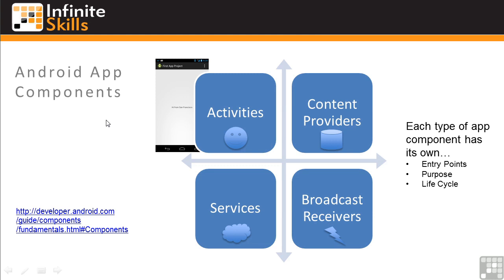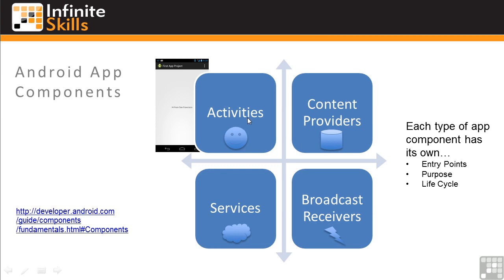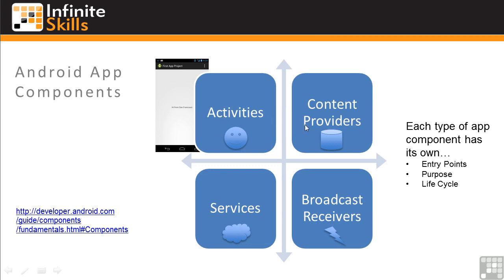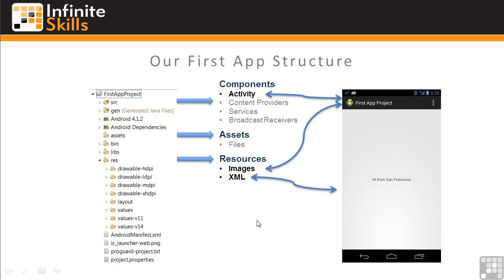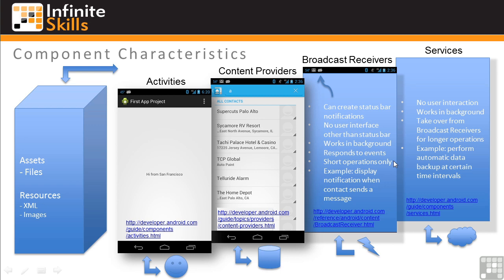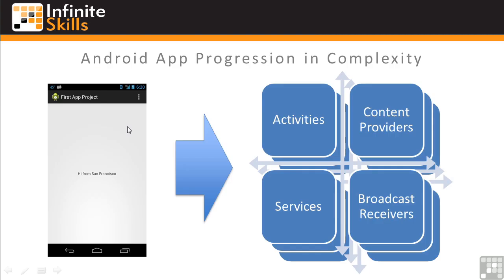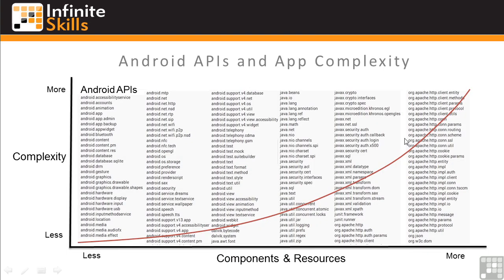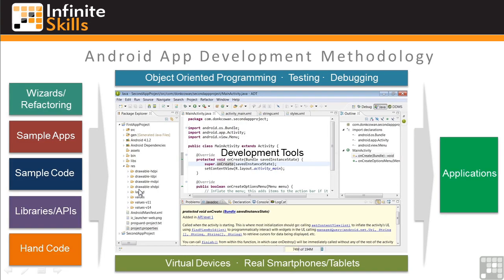Android App Components Tutorial 25